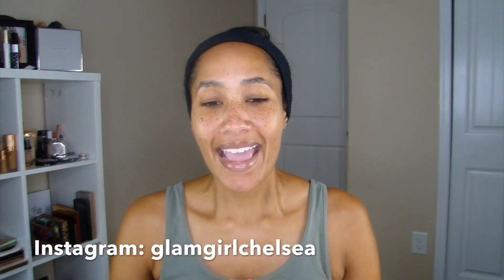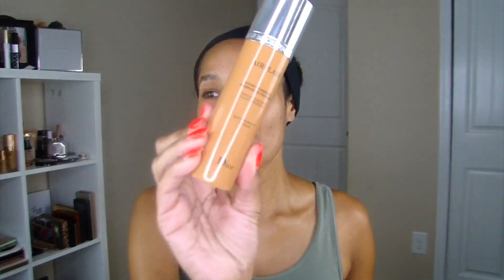Do I Have a Filter on My Face or Foundation??? | Foundation Friday: Dior Airflash Foundation Review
Hey Guys!

We have another foundation review with the Dior Airflash Foundation! This is not a new foundation, but it is new to me, so I wanted to share this amazing foundation with you all!  Let me know what you think of it!

Products Used or Mentioned:

Bobbi Brown Face Base Primer
Dior Airflash Foundation (4.5N)
Charlotte Tilbury Magic Away Concealer (9 Tan)
Hourglass Veil Translucent Powder
Fenty Beauty Pro Filt’r Loose Setting Powder (Honey)
Milani Silky Matte Bronzer (03)
Becca Cosmetics Blush (Tigerlily)
Mented Cosmetics Blush (Berried Away)
Natasha Denona Sunset Palette
Maybelline Snapscara (Black)
ELF Cosmetics Baked Highlight (Apricot Glow)
Wet N Wild Liquid Catsuit Lipstick (Bad Girls’ Club)
Morphe Continuous Mist

glamgirlchelsea

glamgirlchelsea

glamgirlchelsea